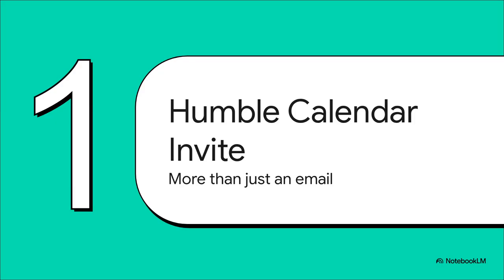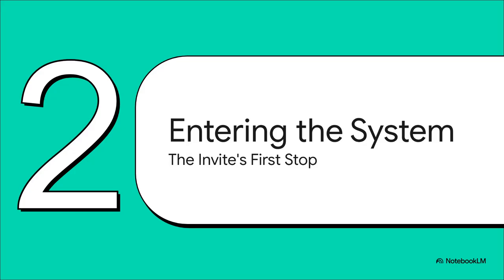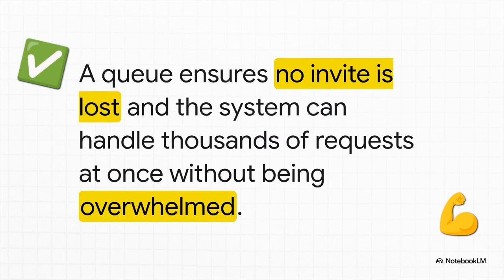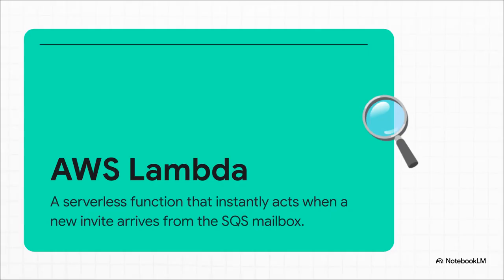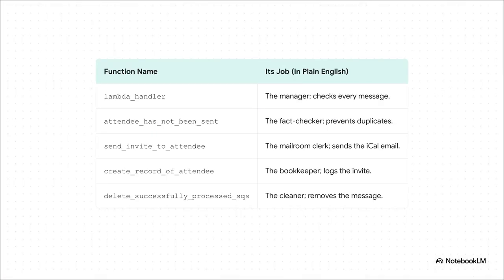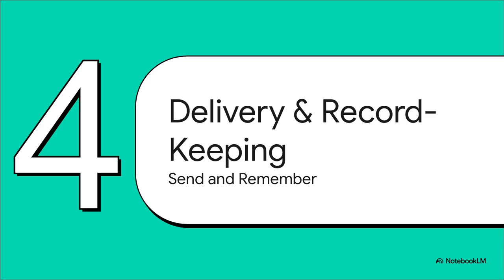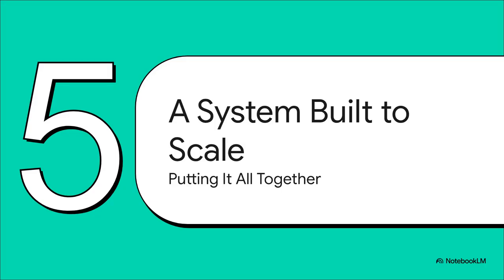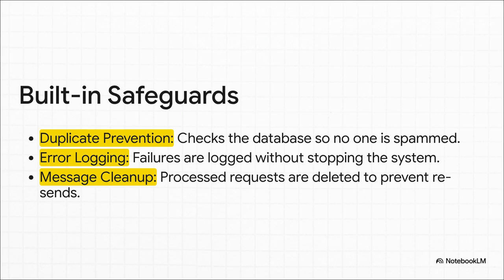Chapter 7 -Calendar Invite Server: Calendar Invite Event Invitation for AWS Developers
The provided text outlines a technical overview of the "Send Event Invite" function within a Calendar Invite Server (CIS), which utilizes various AWS services. This function is designed to process and dispatch iCal-formatted calendar invitations to attendees while also tracking event statistics. The document outlines the event processing flow, from being triggered by an SQS event to extracting invite details, generating and sending invites via SES, and updating attendee records and statistics in DynamoDB. Key functions and data handling are described, including checks for duplicate invitations and the use of environmental variables, which demonstrate a robust and automated system for managing calendar invitations.